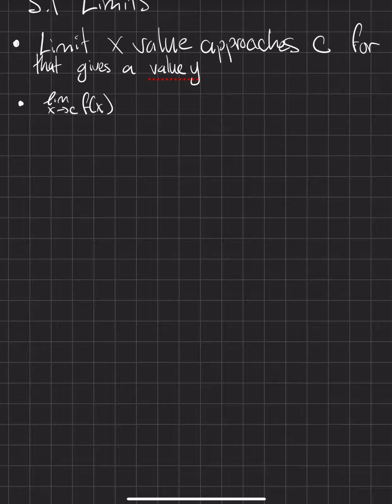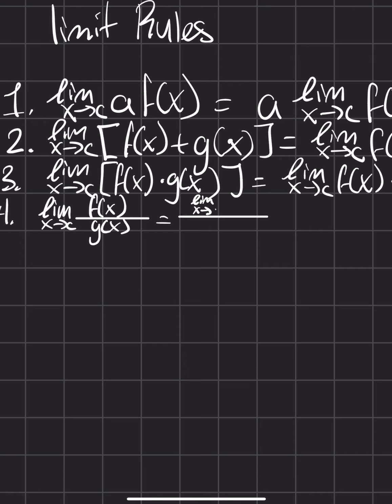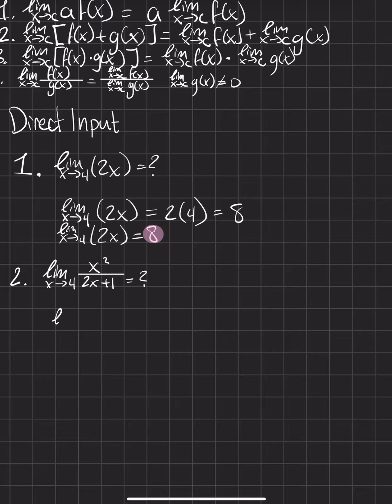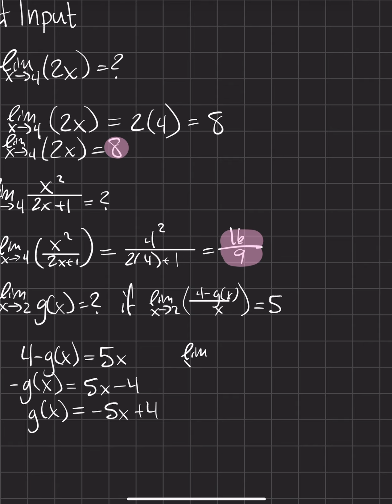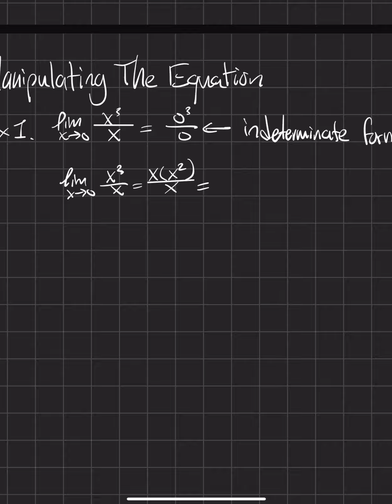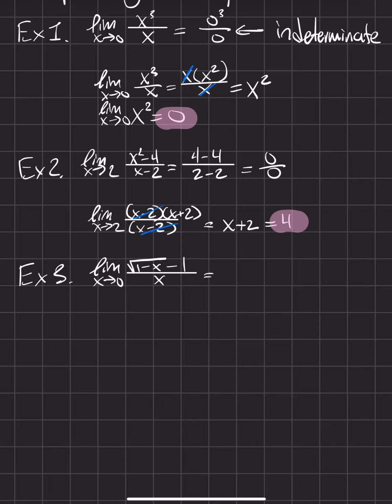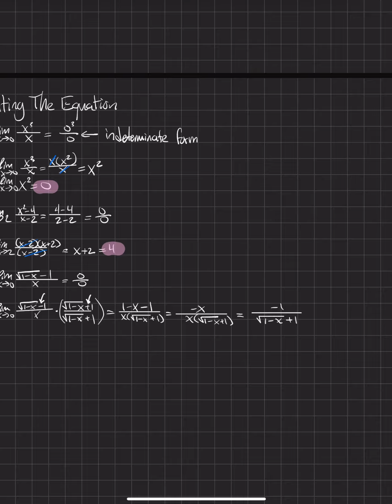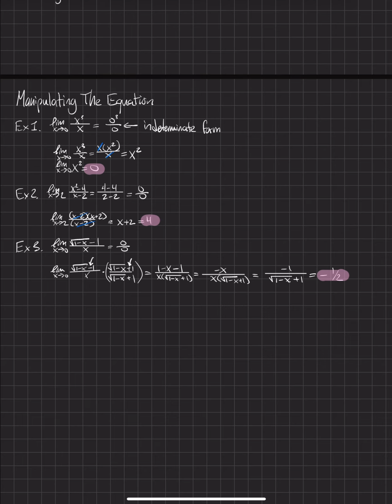Calculus 1- 3.1 Limits